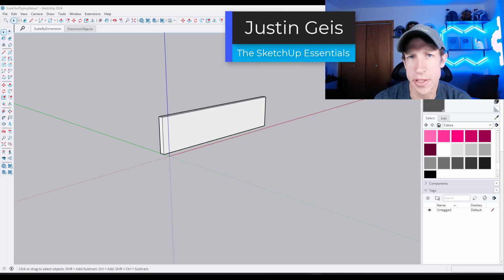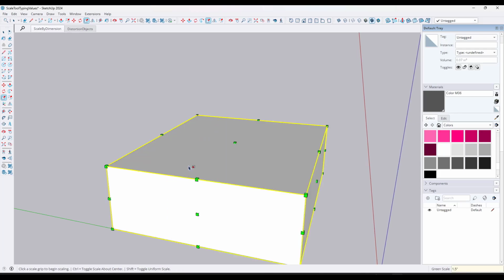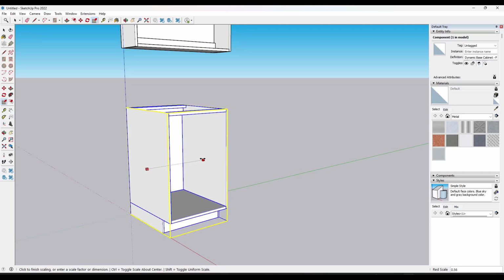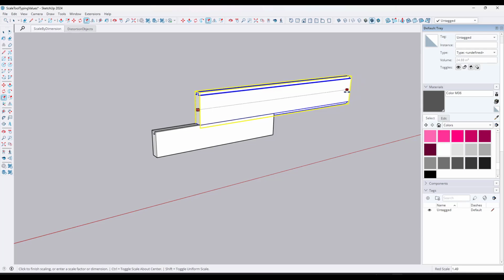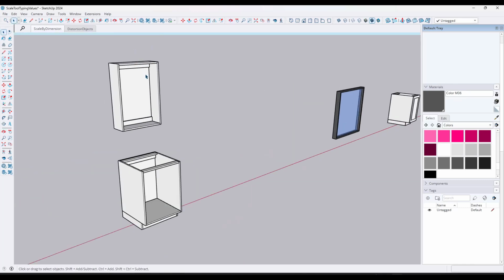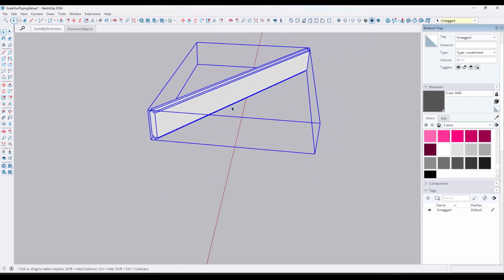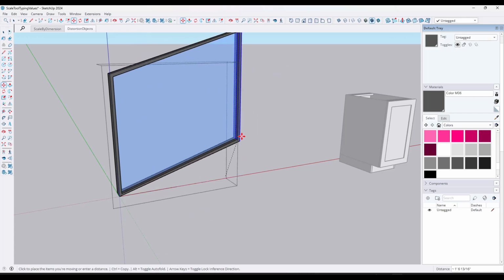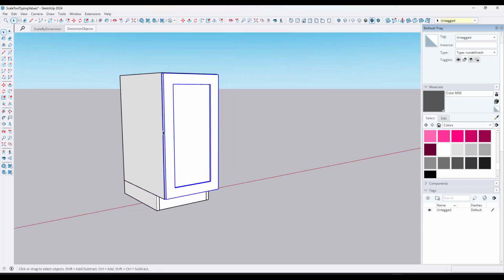Master the SketchUp Scale Tool for Exact Dimensions with this SECRET FEATURE!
In this video, learn how use the scale tool to scale objects to specific lengths and dimensions in Sketchup using a lesser known feature of the scale tool!

TIMESTAMPS
0:00 - Introduction
0:11 - Using the scale tool to scale to a specific distance
2:19 - How this tool is BETTER in 2024!
3:17 - Scaling multiple objects
3:55 - How object distortion affects this tool
4:46 - Using Scale with Dynamic Components (POWERFUL)
5:51 - Fixing scale tool scaling handles not aligned with object
7:00 - SECRET Modeling method for resizing object that do distort
8:34 - Cabinet door resizing WITHOUT distortion